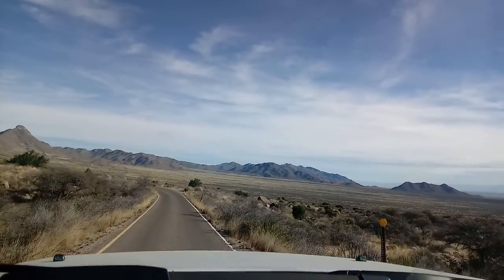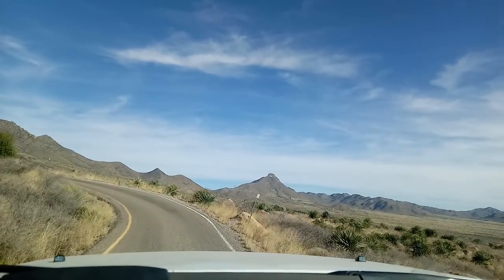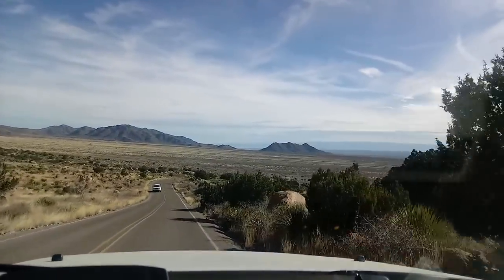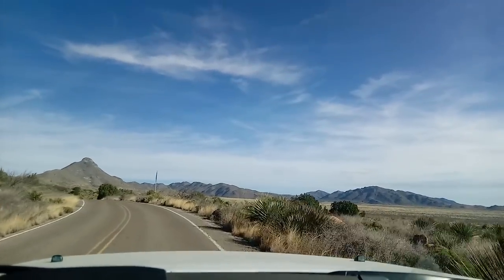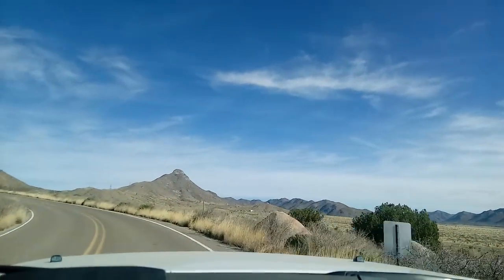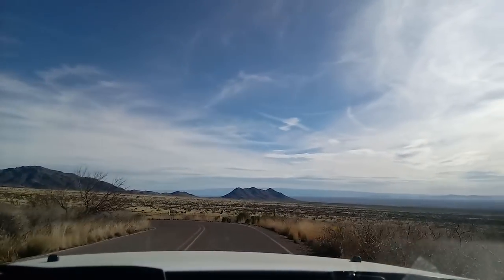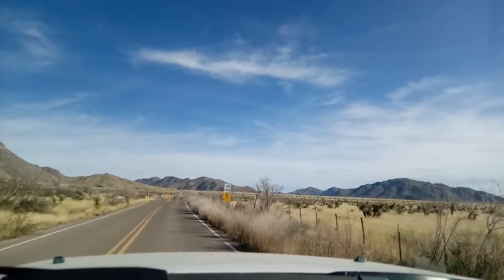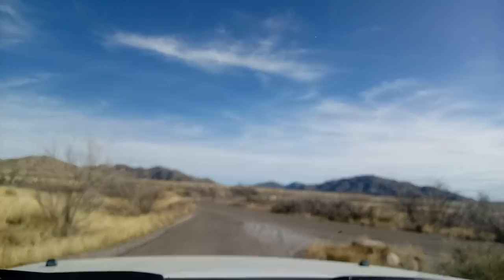BOONDOCKING SOLAR...Does it work???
rusty78609...Going to get water, and talking about how my solar setup has worked so far.       A LINK TO AMAZON PRODUCTS thank you for using the AMAZON LINK!!!